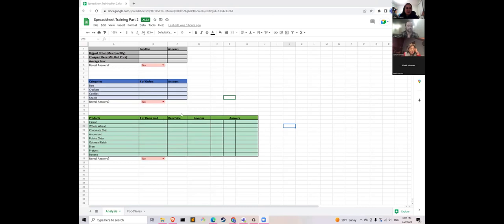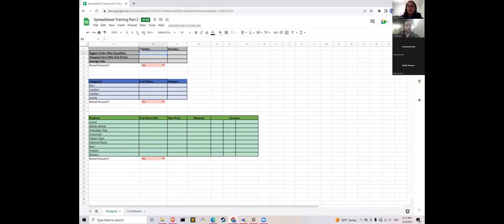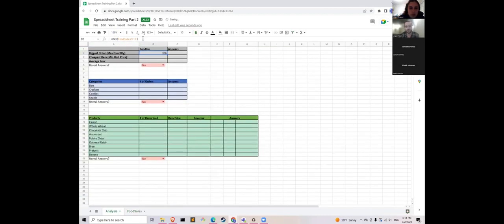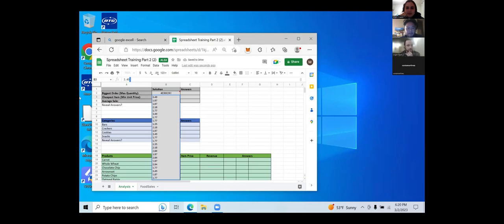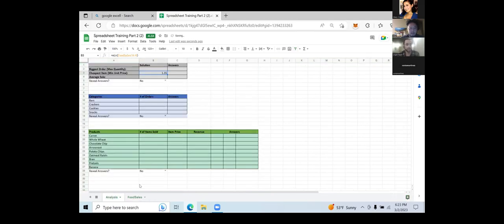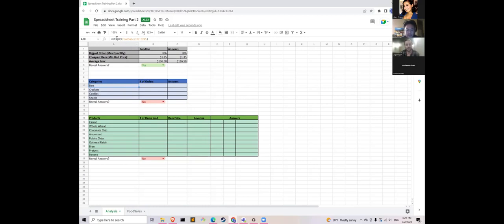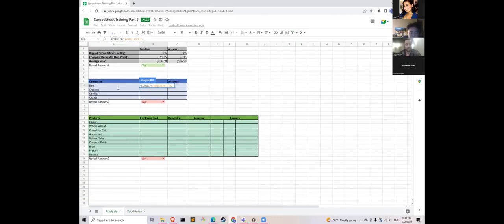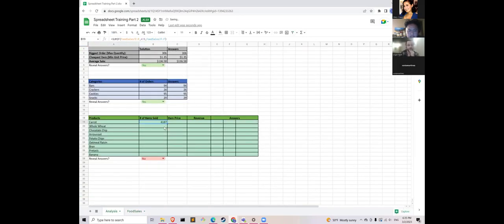Excel Skills with Logan Ryan (POW Presentation)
Finally, a dedicated video to MS Excel!
Logan Ryan joins us to share his expertise in Excel.